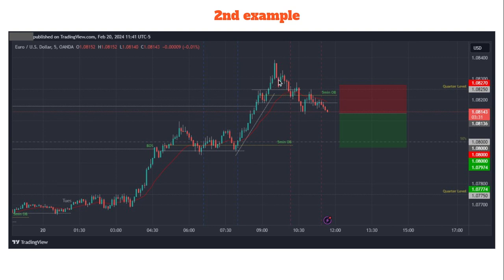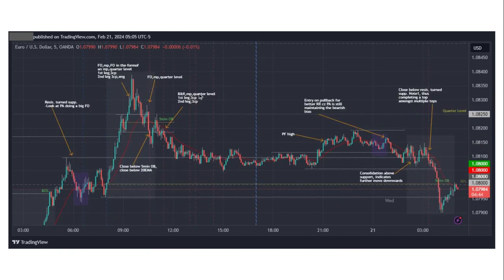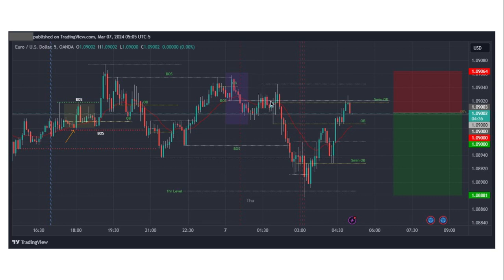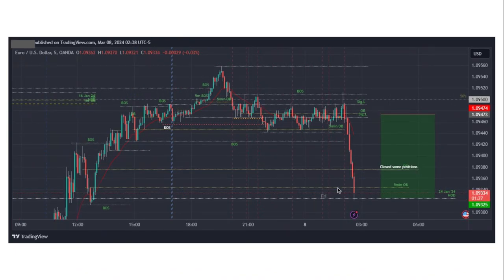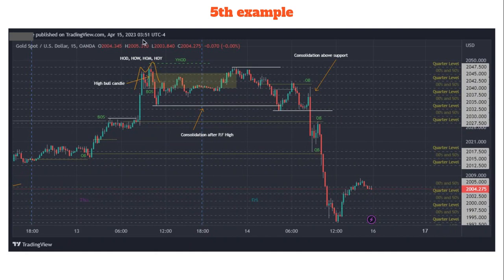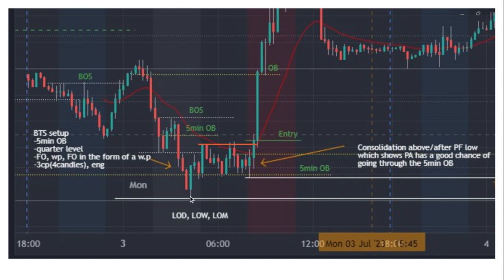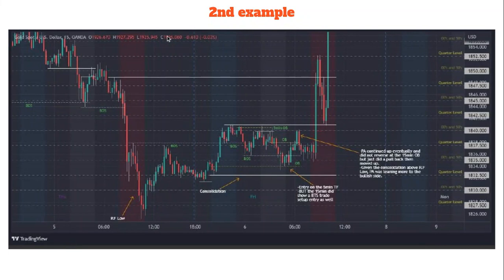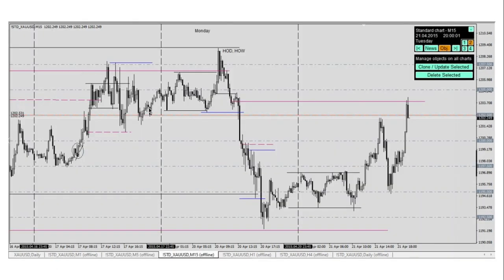Trading Consolidations and Peak Formations Part2